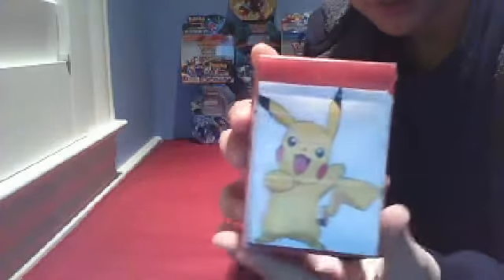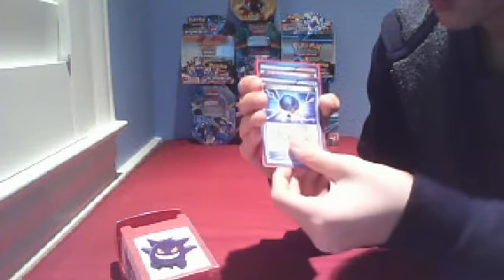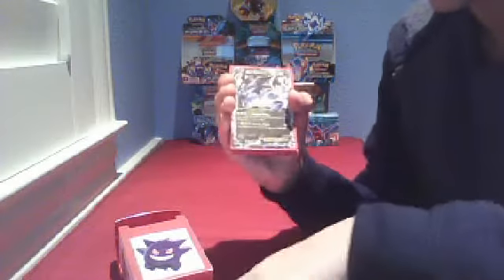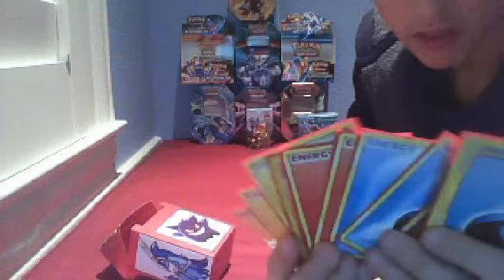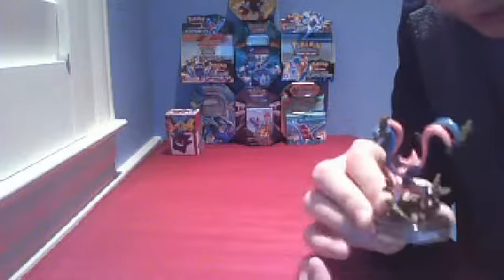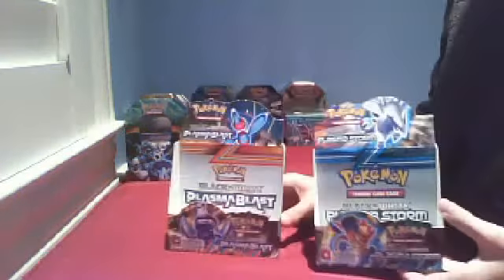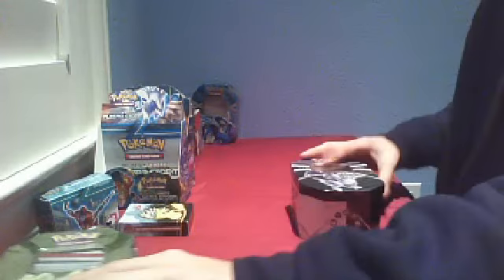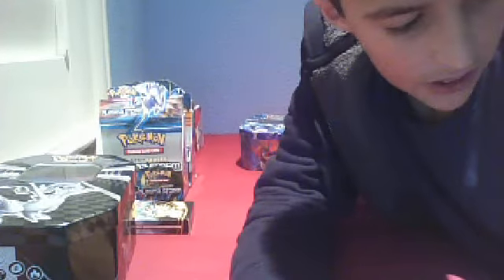First video on channel. My Deck